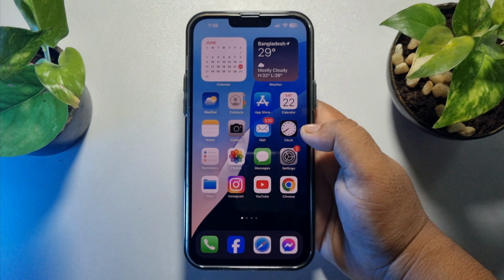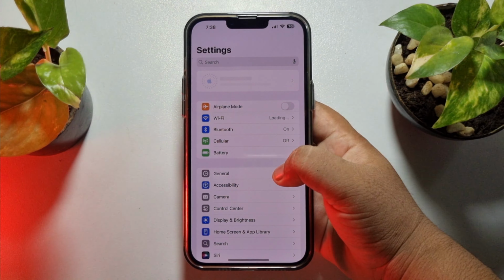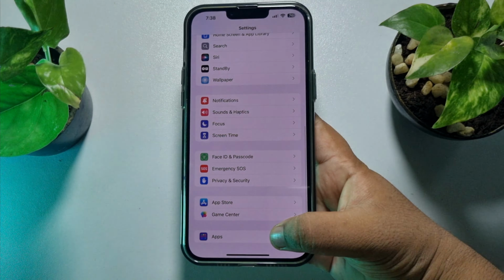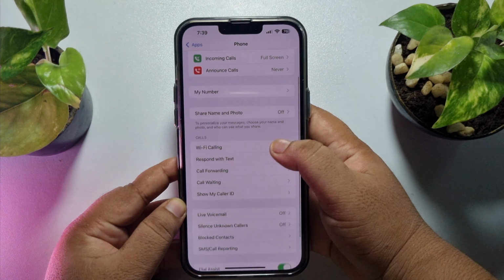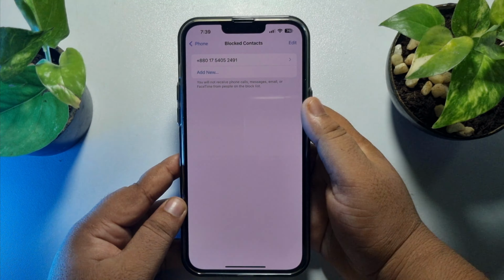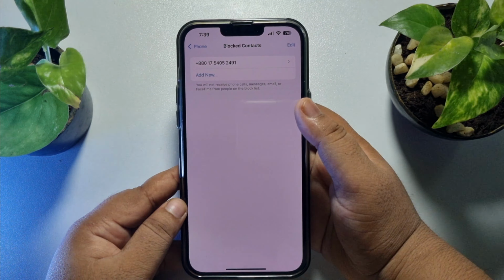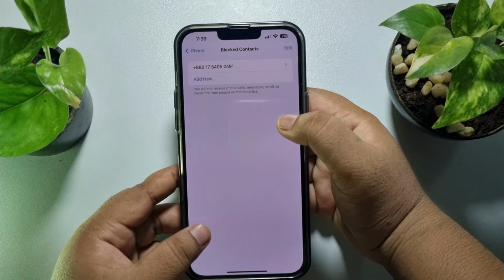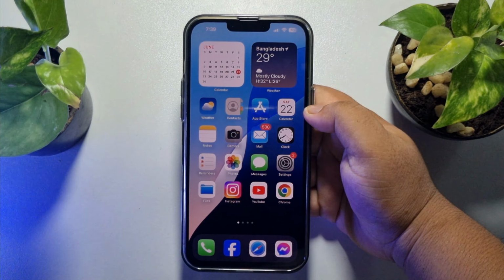How to check blocked number on iphone (Quick & Easy)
How to check my iphone block number list, and if I want to unblock number from iPhone or iPad then how to see my iPhone block list and unblock them easily.

How to see missed calls from blocked numbers on iPhone
How to view blocked messages on iPhone
How to find blocked numbers on iPhone and unblock
How to unblock numbers on iPhone
How to see blocked numbers on Android phone
Unblock blocked numbers
What happens when you block a number on iPhone
Blocked numbers on my phone